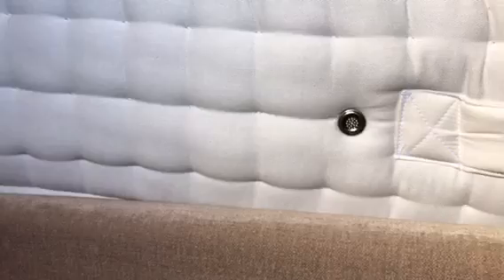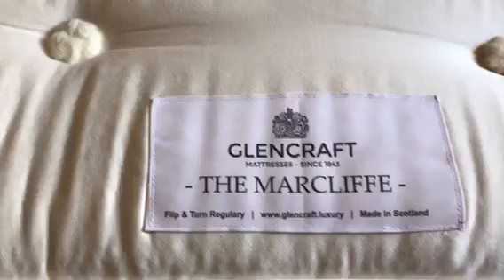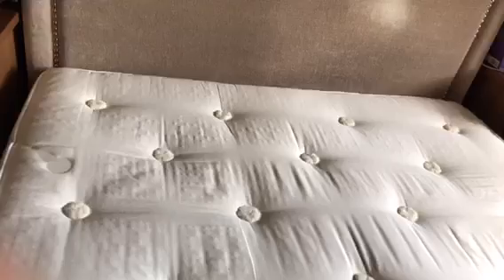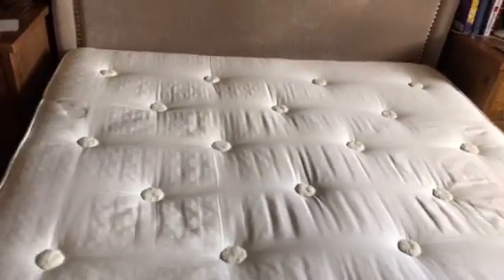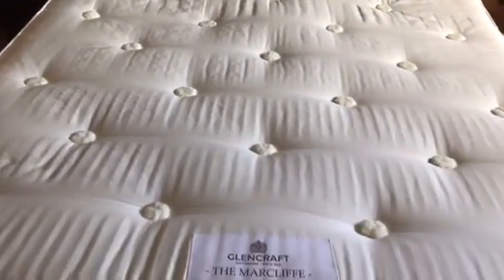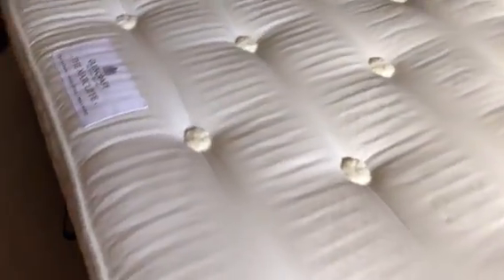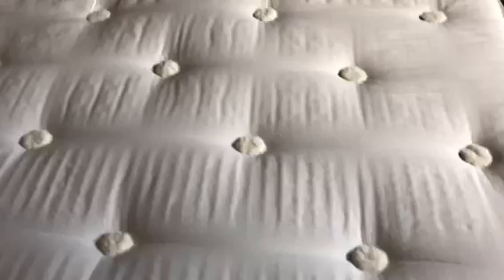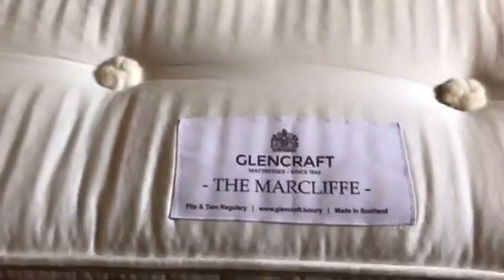The Marcliffe Mattress - Customer Review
Thanks to another wonderful Glencraft customer for sending up this full review of their 1500 pocket sprung Marcliffe Mattress by Glencraft.